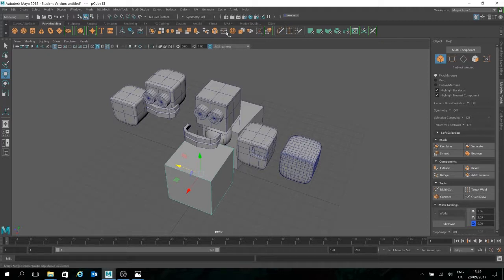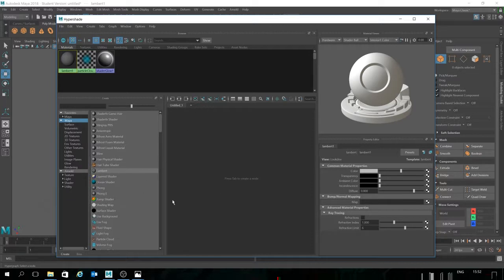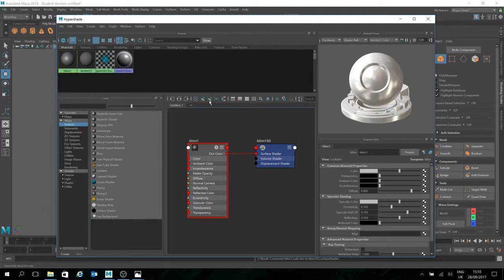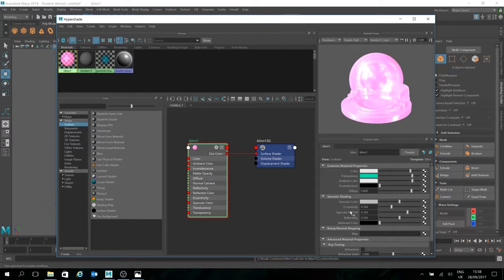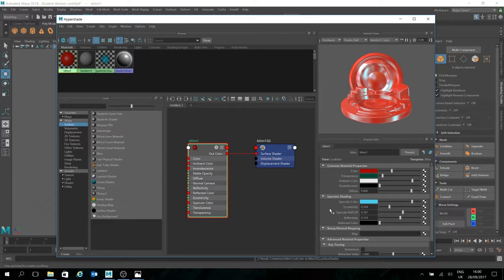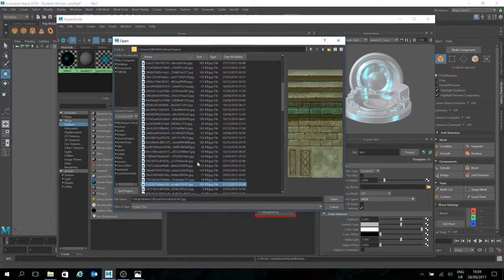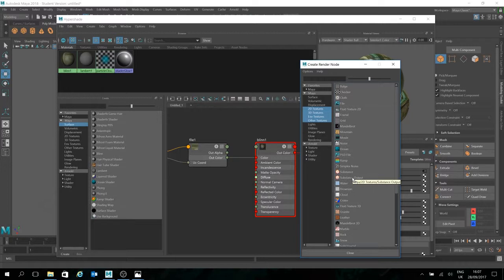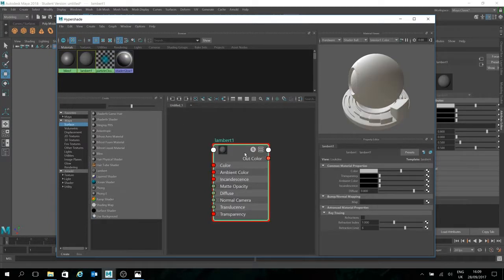Lect Basics PT3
Maya Basics continuation